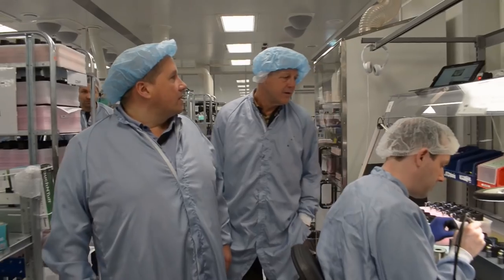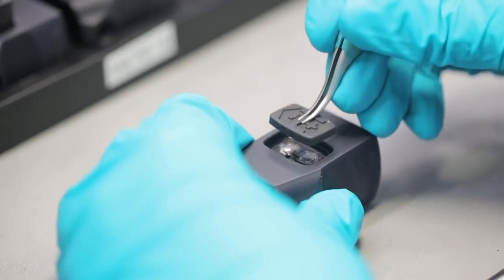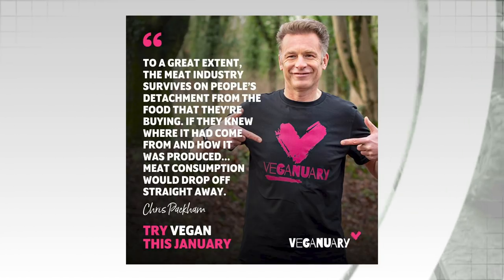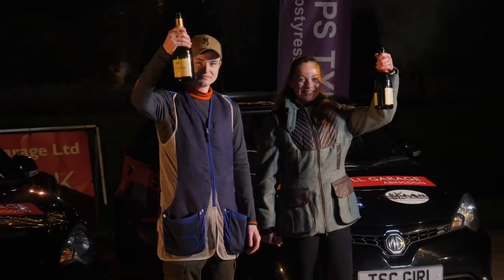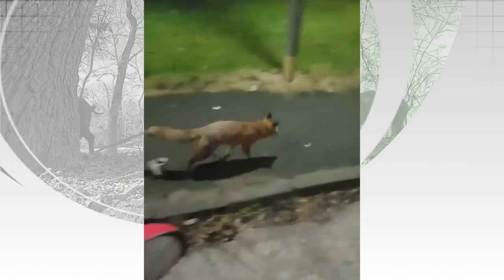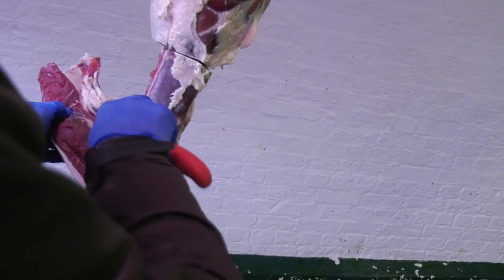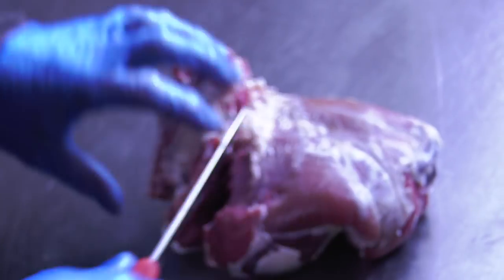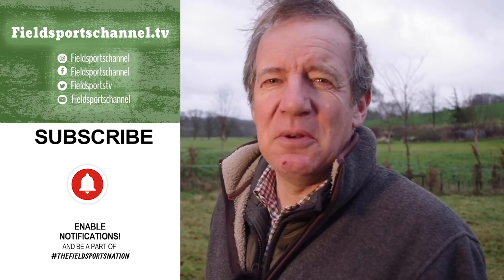Fieldsports Britain - Roy and Crow go to the Aimpoint factory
How do Aimpoint gun sights work? We send Roy Lupton and Andy Crow to the factory in Sweden to find out. Shooting's answer to Eric & Ernie tries out the latest kit and learns the basics behind the most revolutionary advance in optics in the last 50 years. That's not all. Paul Childerley gets a soaking in order to test the waterproofing of the Shooterking Huntflex jacket and trousers. And he also gives us a short course in butchering small deer. We announce the winner of the Holland & Holland shooting experience + we are giving away Shooterking Huntflex shooting clothing. And we still have a Fieldsports Nation Exclusive Offer for a merry Christmas stocking filler. Aaron is on the News Stump, Charlie has Hunting YouTube - all in this week's